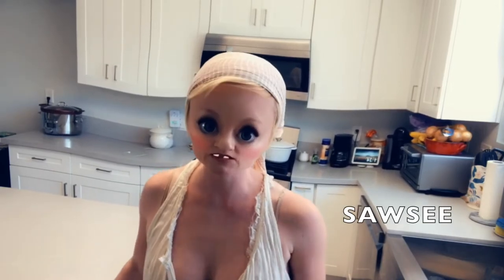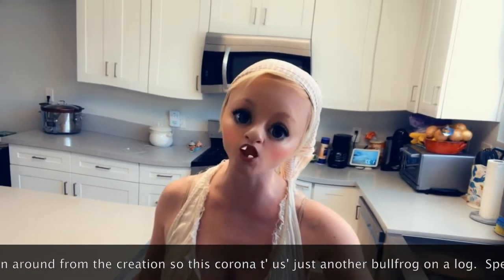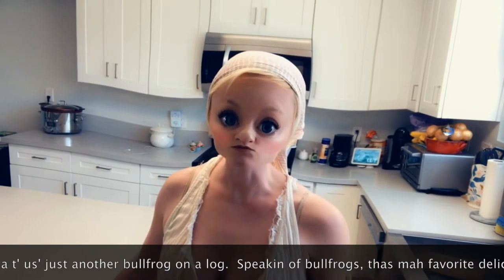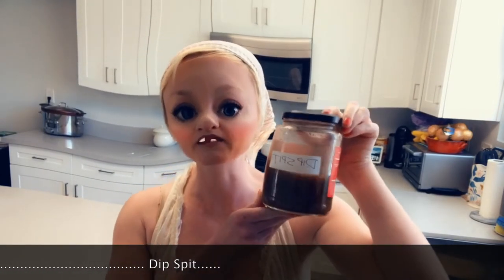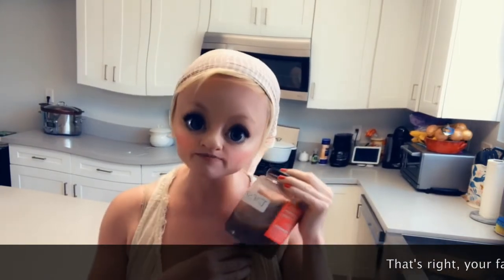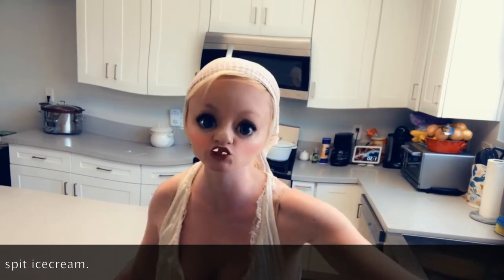Week Whatever with Ruby Lew- Episode 4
Hillbilly Kitchen, toothpaste brings up the past in the Dollhouse and an interview with a Trumpster protestor. Enjoy!